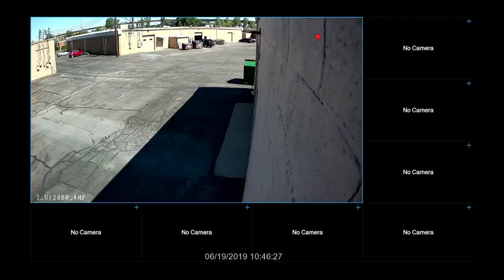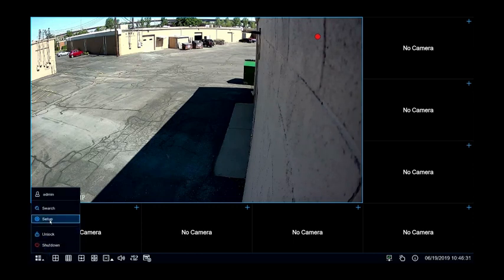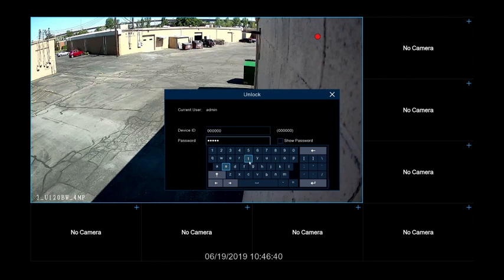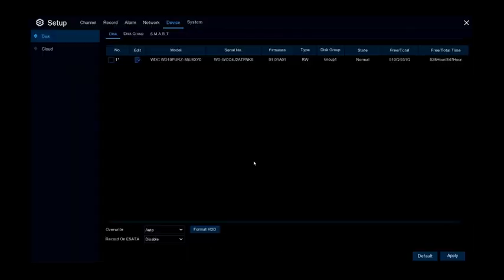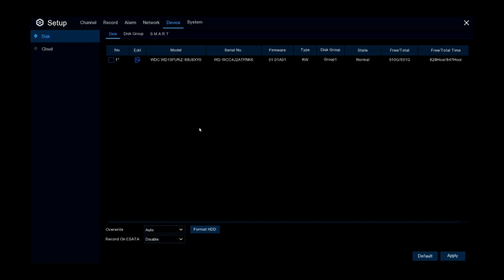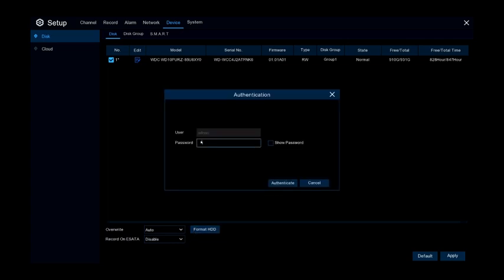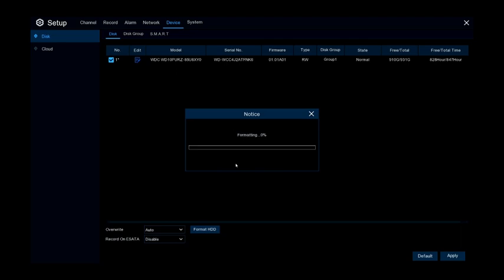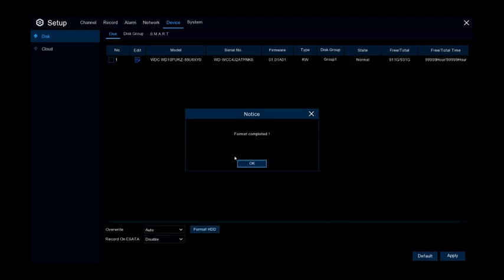How to format a hard drive in a Pro-vue security video recorder.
How to format one drive or multiple hard drives installed in a Pro-vue NVR. Step by Step.